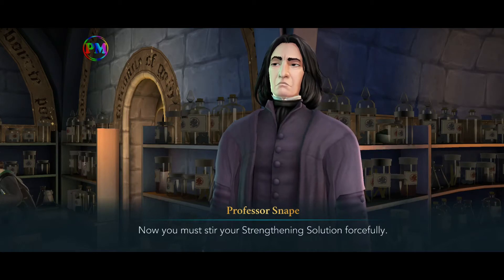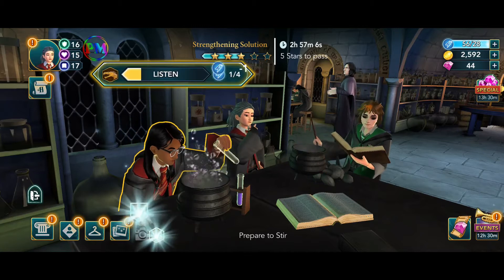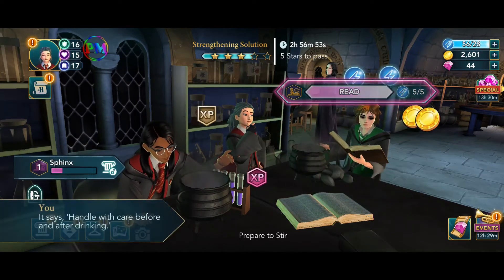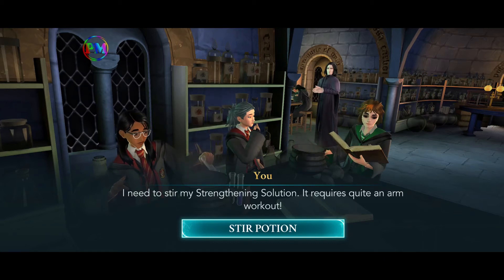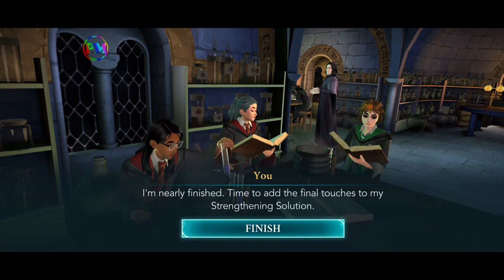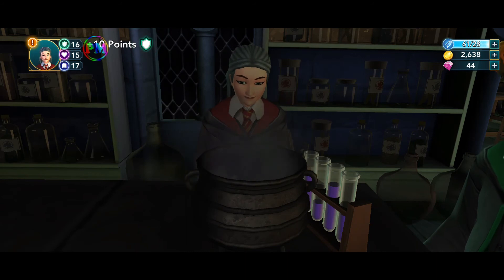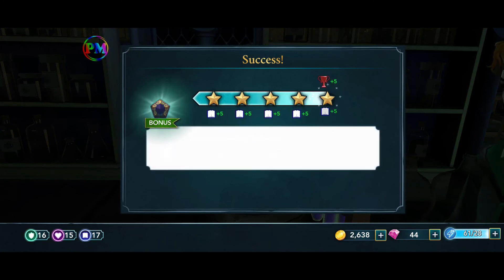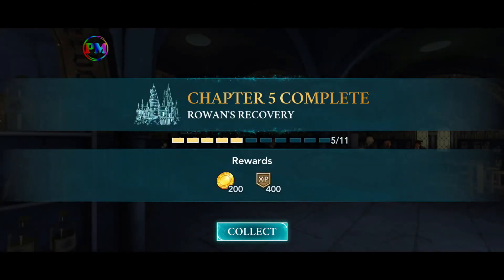Harry Potter: Hogwarts Mystery | Year 2 | Chapter 5 | Part 24 |Gameplay|Walkthrough|Android/IOS|2021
HarryPotterHogwartsMystery | Year 2 | Chapter 5 | Part 24 |Gameplay | Walkthrough |Android/IOS| 2021

YOU have been chosen to attend Hogwarts School of Witchcraft and Wizardry! Embark on your own adventure in this all new RPG set in the wizarding world, years before Harry Potter received his Hogwarts letter. Explore never-before-seen rooms of Hogwarts Castle and investigate ancient mysteries. Learn powerful magic and knowledge from Professors Dumbledore, Snape, and more. Duel against your rivals and forge alliances with new friends to help you on your adventures. As part of WBIE's Portkey Games label, this groundbreaking mobile game puts you at the center of an all-new story in the wizarding world.
When your mettle is tested, what kind of witch or wizard will you be? A heroic Gryffindor? A cunning Slytherin?
You decide! After all, this is your Hogwarts story.

Game Features:
-Magic Spells, Potions & More
-Attend classes to learn and master magical skills like casting spells and brewing potions.
-Unlock new characters, spells, potions and Iocations as you advance through the years of Hogwarts.
-Customize your student avatar.

Mystery and Adventure:
- Use your magical skills to investigate mysteries at
Hogwarts.
-Discover the truth behind the Cursed Vaults and your
brother's disappearance in an all new story.

Friendships that Matter:
-Bond with your housemates to win the House Cup.
-Go on quests to help friends and fellow students...or frustrate rivals.
-Earn respect and build relationships by adventuring
together.Harry Potter: Hogwarts Mystery | Year 2 | Chapter 3 | Part 5 |Gameplay|Walkthrough|Android/IOS| 2021

Mystery and Adventure:
Hogwarts.

Friendships that Matter:
together.